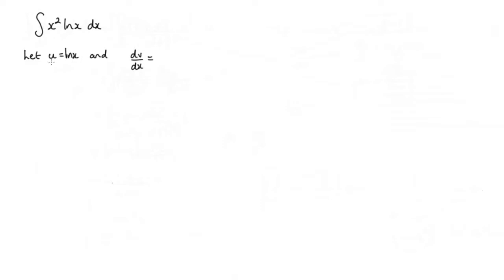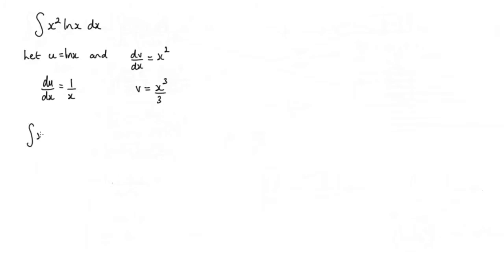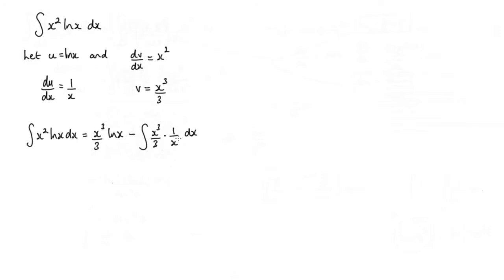How to integrate x^2 * ln(x) using Integration by Parts